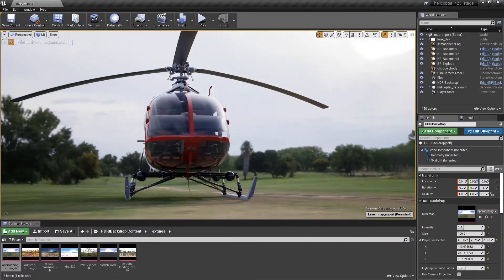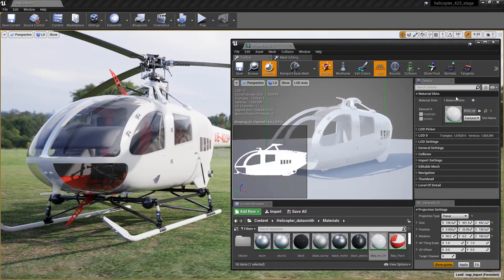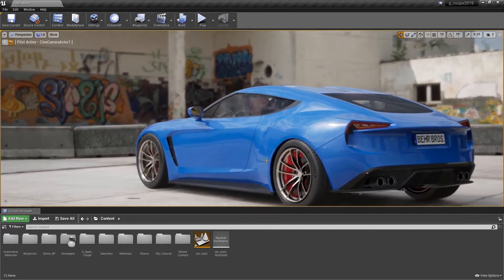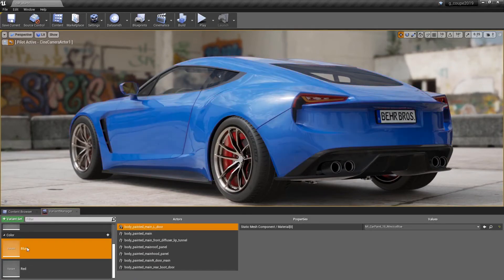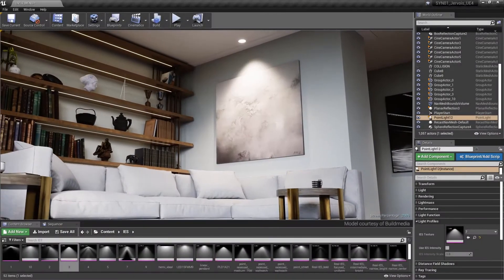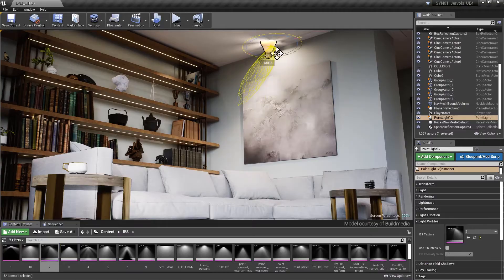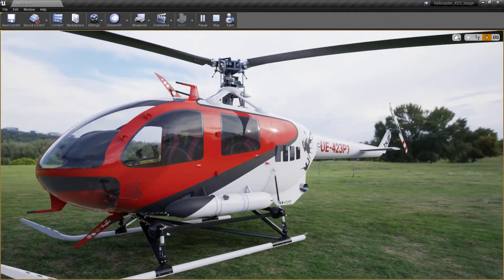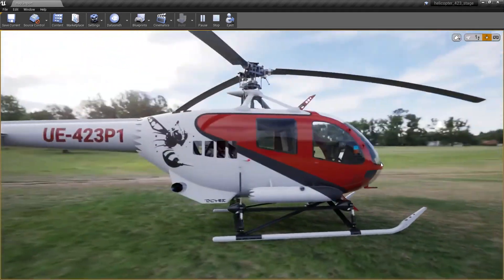언리얼 에디터의 향상 | 기능 하이라이트 | 언리얼 엔진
언리얼 에디터에 다수의 개선사항을 추가하여 보다 빠르고 쉽게 애셋 작업을 할 수 있게 되었습니다. 주요 기능에는 스태틱 오브젝트를 위한 UV 프로젝션, 베리언트 매니저(Variant Manager)의 Python API, 새로운 HDRI 백드롭 액터(Backdrop Actor) 등이 포함되어 있습니다.